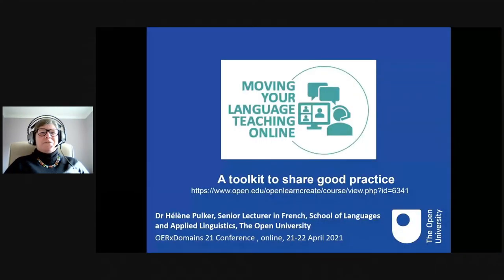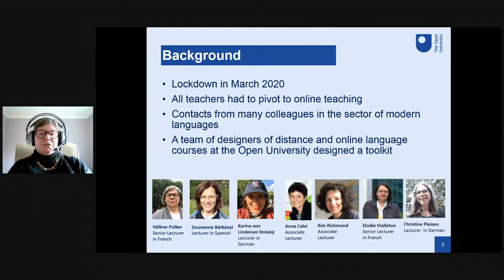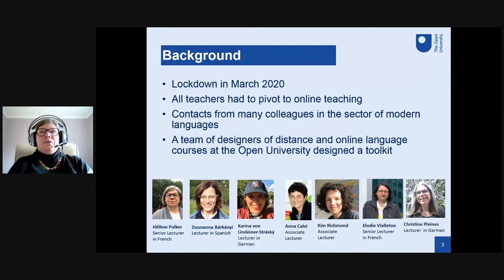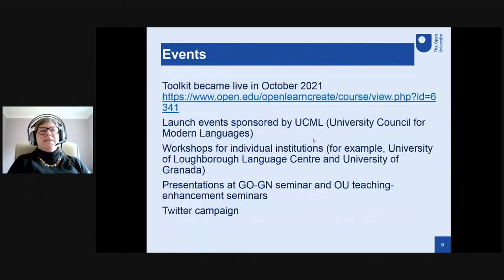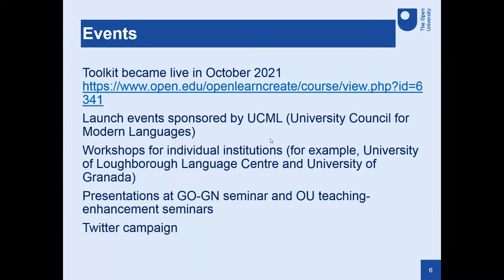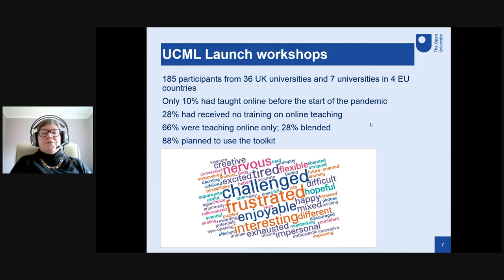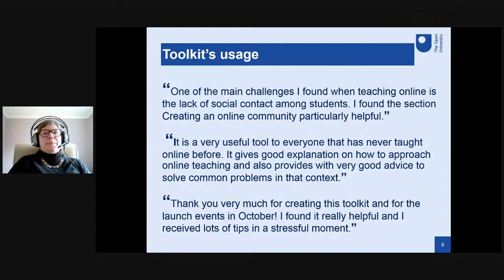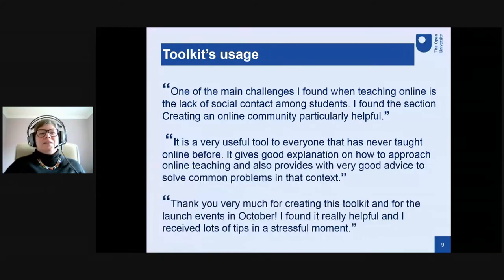Moving your language teaching online toolkit - an open resource for sharing good practice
In the light of the COVID-19 crisis, the need to move to online learning has been a challenge for many higher education teachers who had no or little prior experience in this area. The THE Campus Digital Teaching Survey special report (2021) revealed that 36 per cent of the respondents had no experience of online teaching and for those who had a ‘reasonable amount’ or ‘a lot’ of experience of online teaching prior to the pandemic, this was often asynchronous only. The challenges may seem to have been particularly daunting in practical subjects such as engineering, medical or science studies for which lecturers fear that the virtual platforms available do not have much relevance to real lab work. Similarly, teaching Modern Foreign Languages (MFL), where teaching relies on classroom interaction to practise pronunciation, conversation, and communication skills, has presented serious challenges. The THE Campus Digital Teaching survey special report (2021) also revealed that almost 60 per cent of respondents agreed that the pandemic has made them more open to sharing what they know about their topic – and nearly 80 per cent have benefited from learning how their peers at other institutions have shifted to online teaching. In support of higher education MFL teachers pivoting to online teaching, a group of language teachers developed a free toolkit ‘Moving your language teaching online’ that can be downloaded, used, adapted and modified by any MFL practitioners. The toolkit was launched at two different events. During the launch events, MFL teachers from all over the UK were able to discuss challenges and share their experience and knowledge about online language teaching. This presentation explains the background to the toolkit, it briefly introduces the toolkit and outlines an evaluation of its usage based on quantitative and qualitative data collected via analytics, surveys and contributions from participants at the two launch events. The presentation will include discussions on three distinctive aspects of the findings: first, the principles of online language teaching and whether these principles were easily adaptable to all UK higher education settings; second, whether the sharing of a toolkit is sufficient to support MFL teachers to shift to online teaching practices; and third, whether the toolkit encouraged its users to share good practice about online language teaching openly. This session will be of interest for researchers in open pedagogy and for those with a particular interest in whether open resources promote open practices.